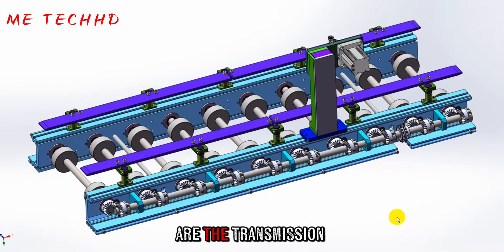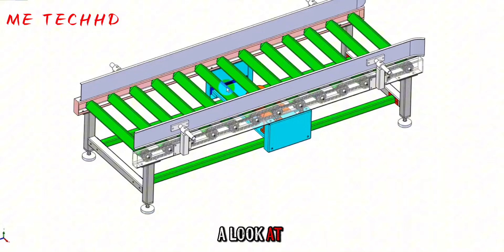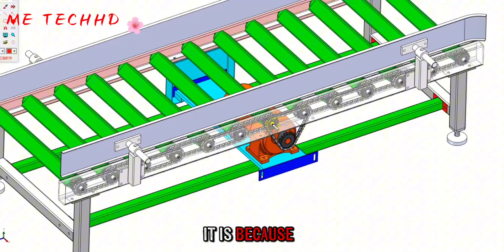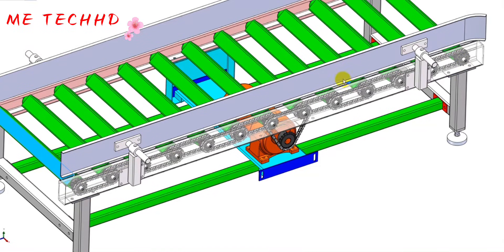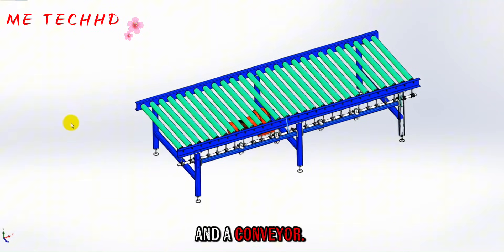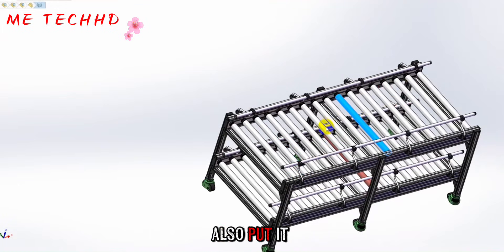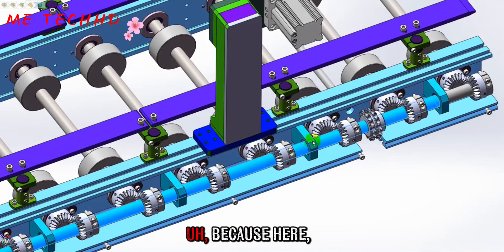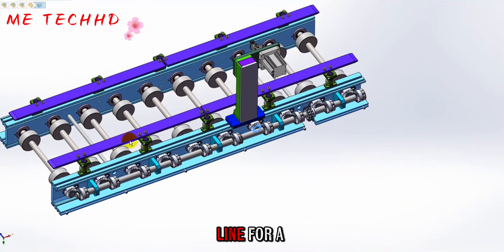HOW TO DESIGN CONVEYOR WITH GEAR#design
Welcome to Mechanical Priniples ME TechHD
►Mechanical Mechanisms Basic
► A lot of good mechanics are waiting for you to discover
अच्छी यांत्रिक संरचना
Хорошая механическая структура